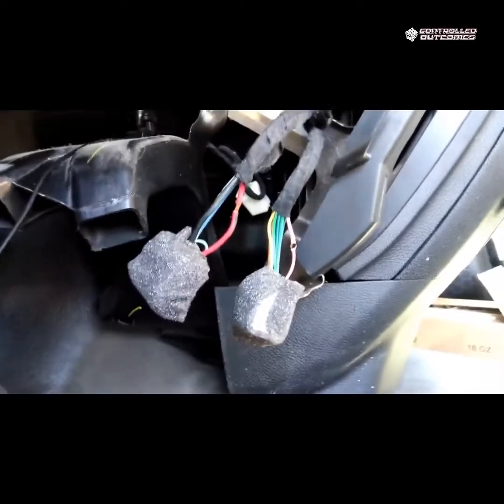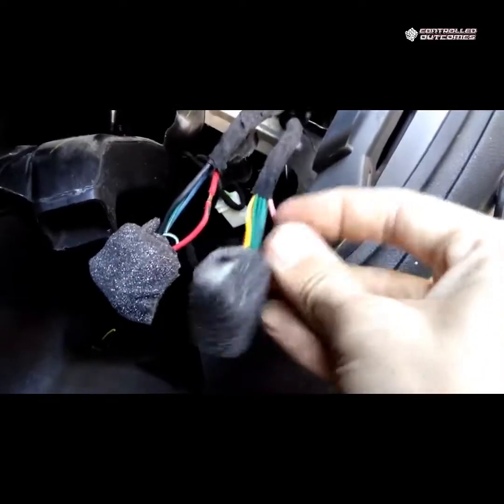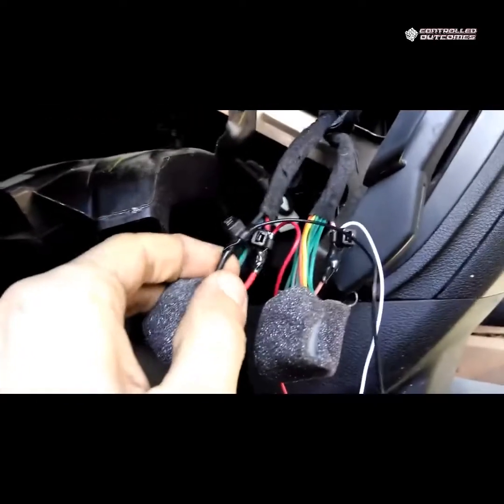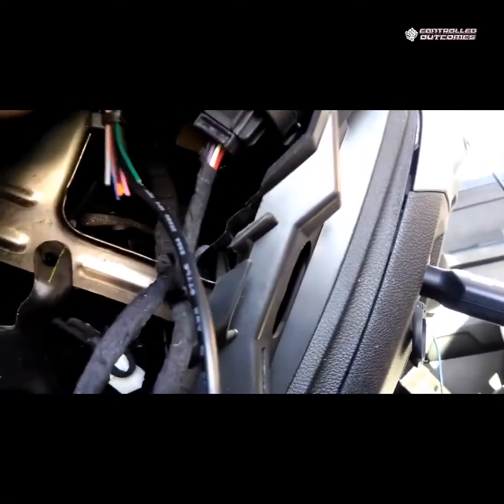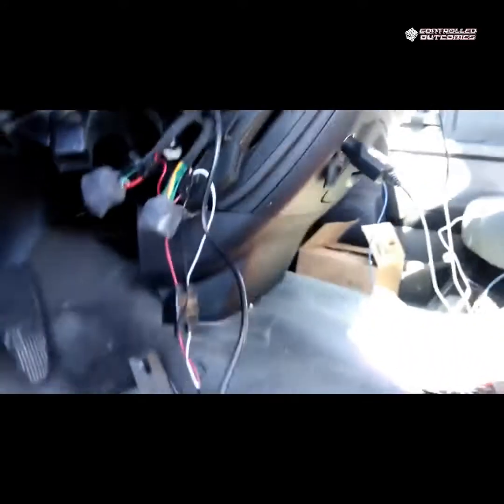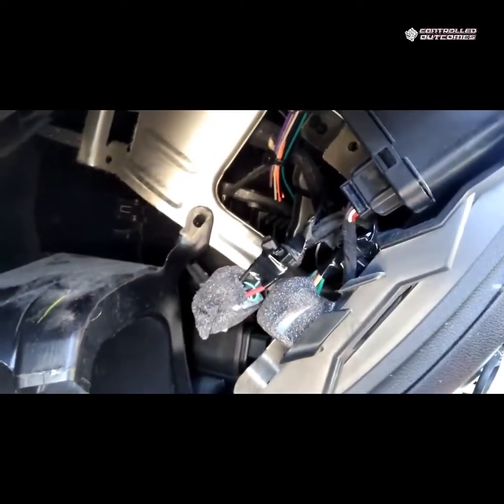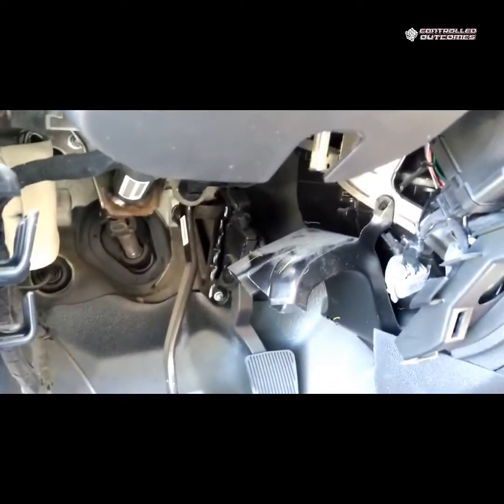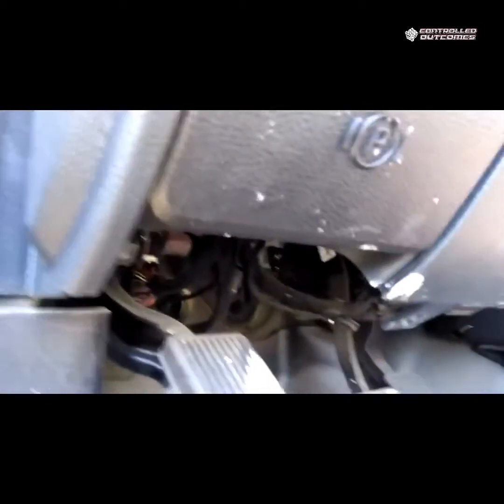Dodge Ram Truck GPS Install Wiring Guide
This video goes over the installation of a 3 wire gps device into all models of the Dodge Ram pick up.